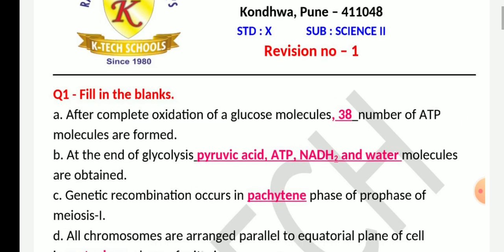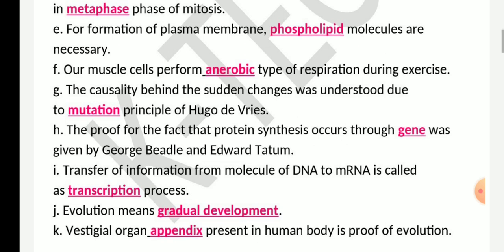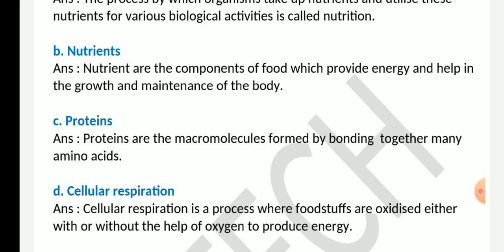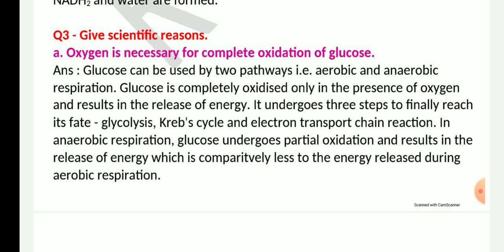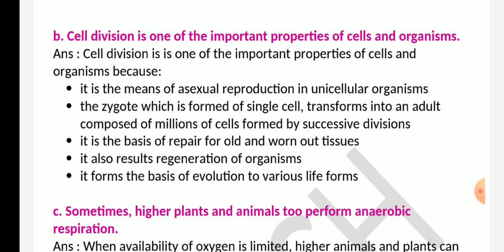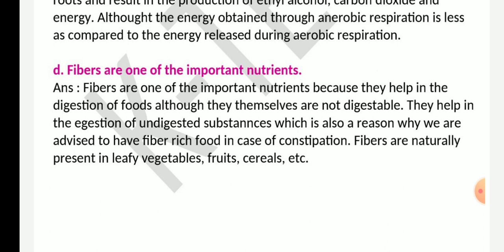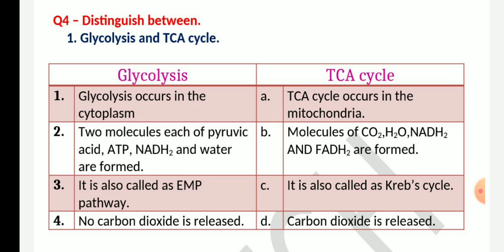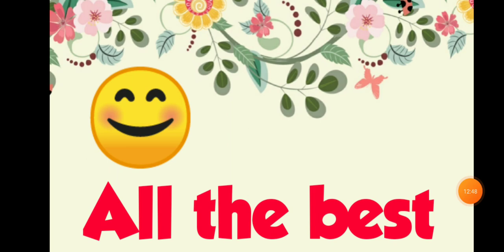Std-X | Sci-II | 1st Unit test | Revision no :- 1